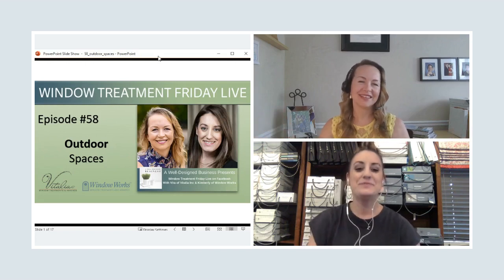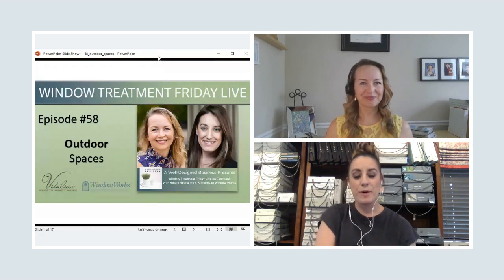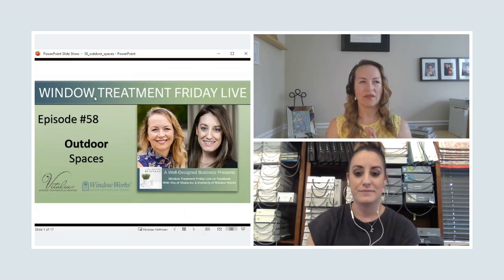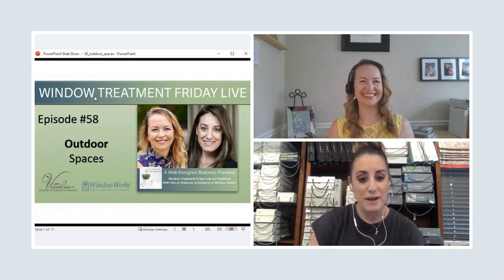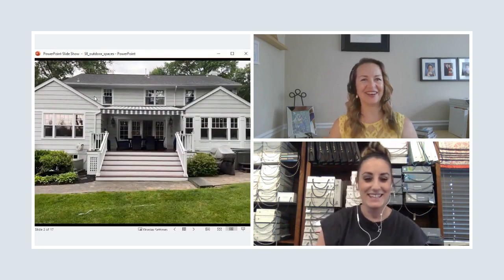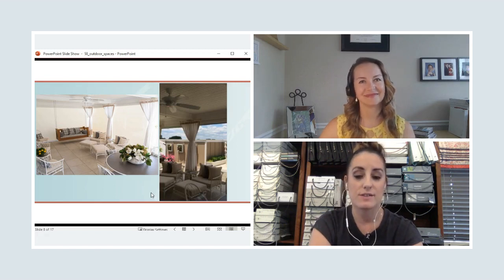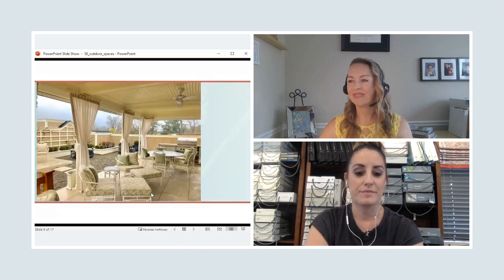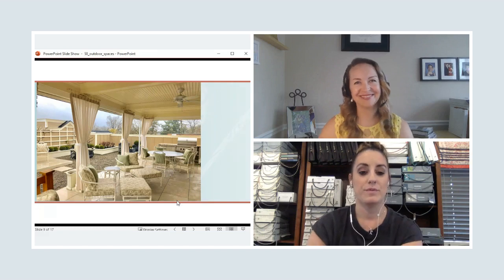Window Treatment Friday Live Episode #58: Outdoor Spaces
On this Episode of#wtflive we explore outdoor spaces. Whether it's elevating a rooftop terrace, or grounding a patio to the surrounding environment, join us for insight and inspiration.

Every week Kim from Window Works and I explore new topics in the world of window treatments, awnings, inspiring design, and more! ⠀